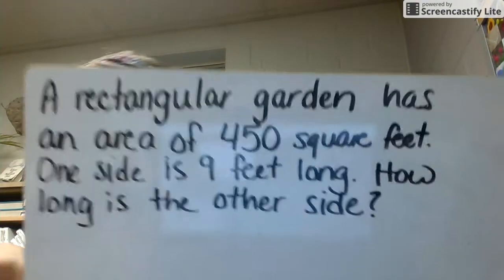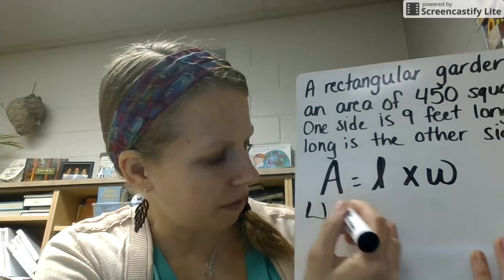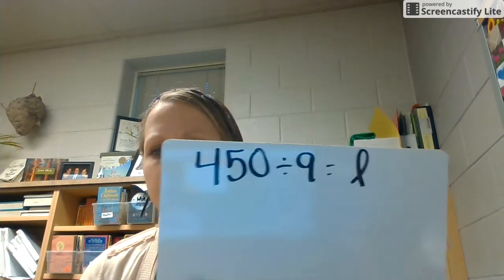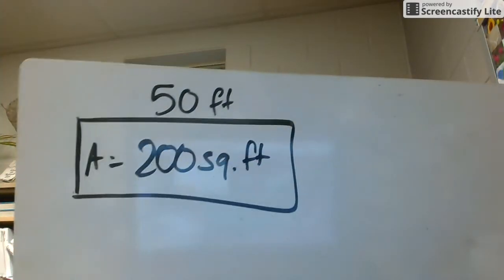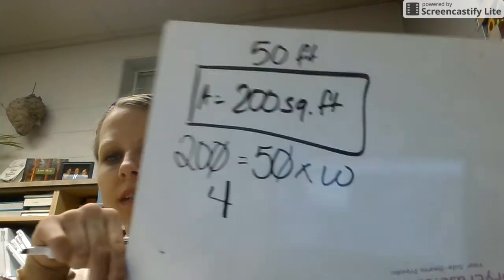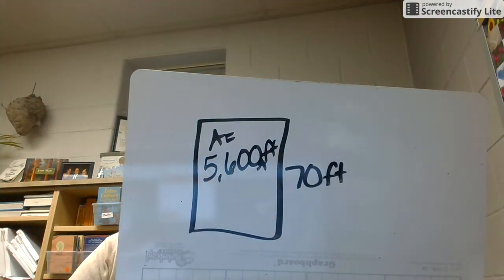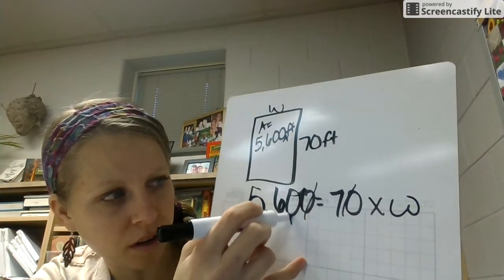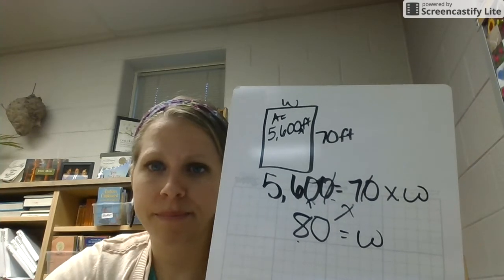Feb 6, 2018 7:52 AM